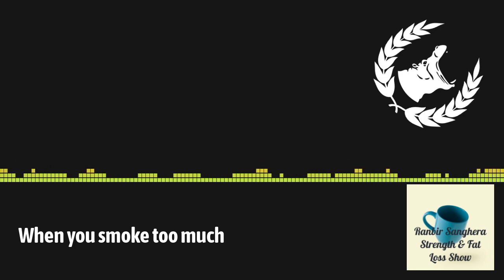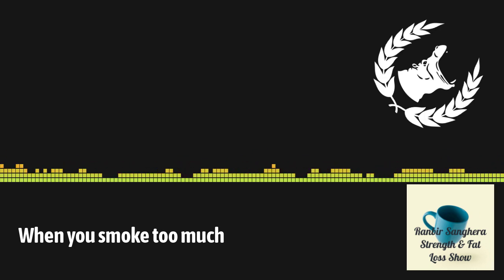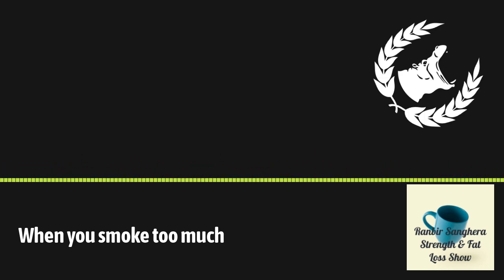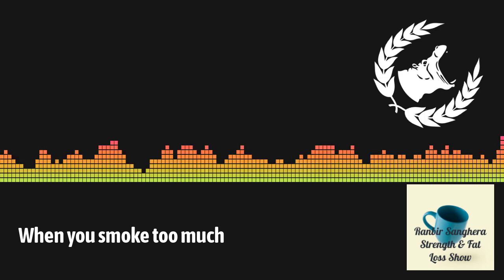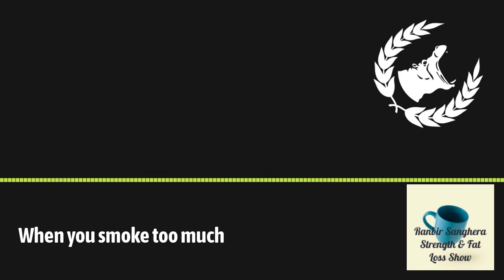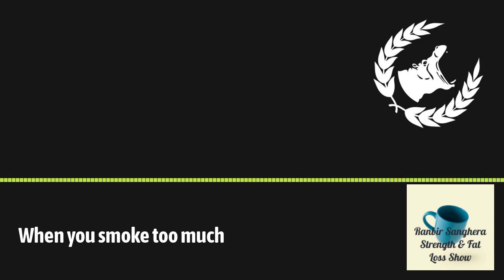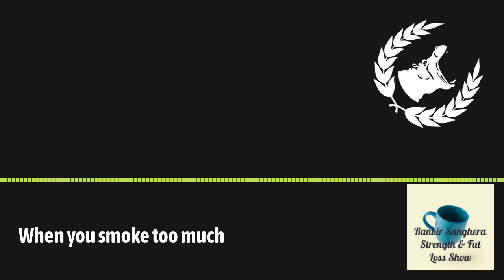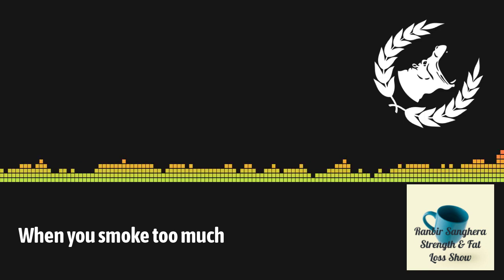When you smoke too much | The Strength Method with Ranbir Sanghera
Just kidding, this is about where to find time and money. Not really about smoking...but kinda